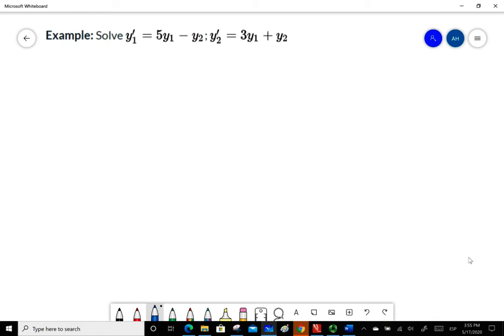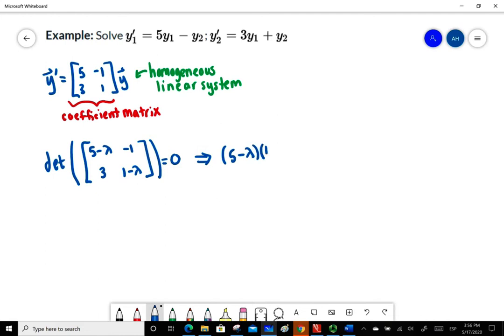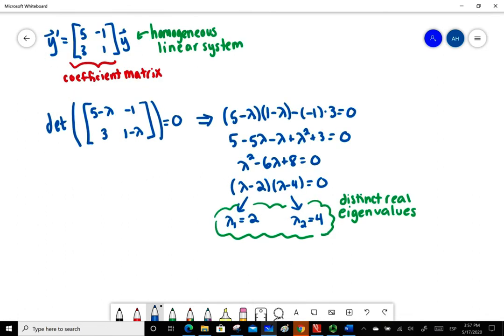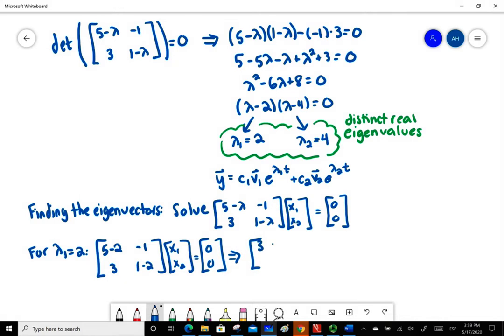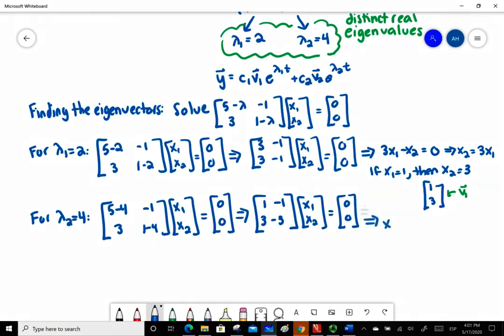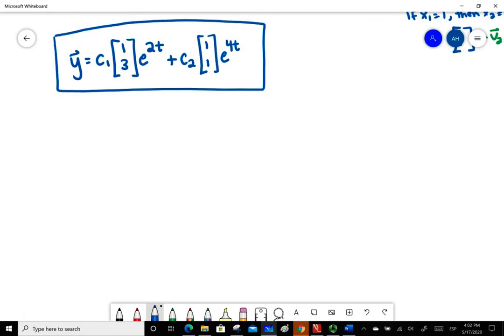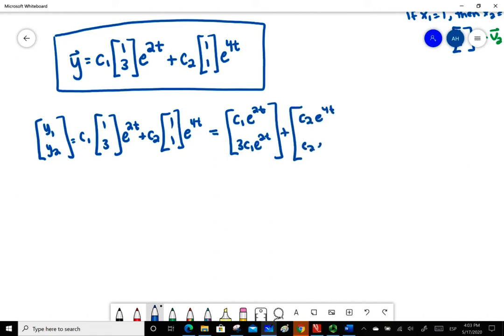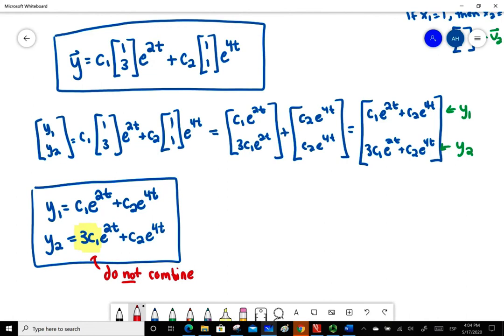Section 10.4 Example - Solve a homogeneous linear system with distinct real eigenvalues